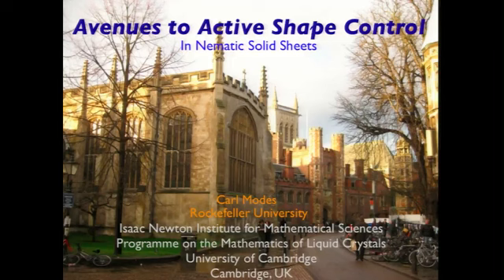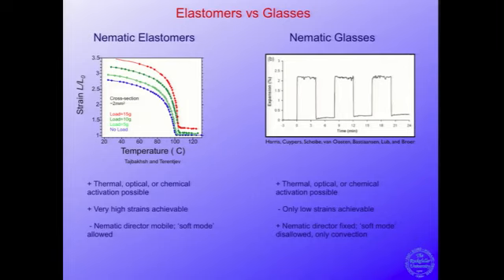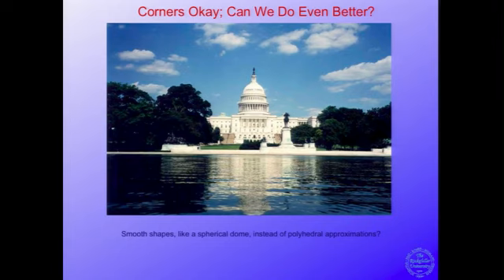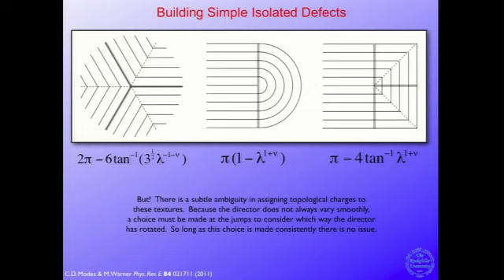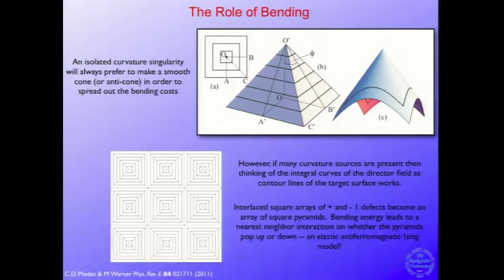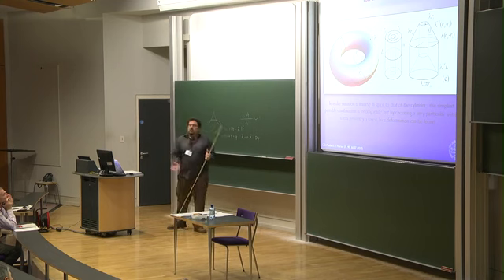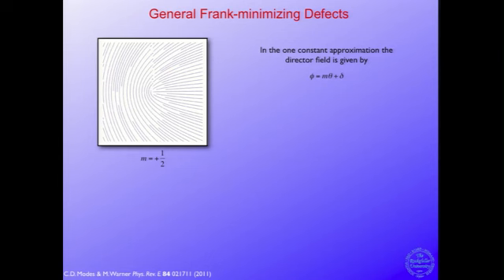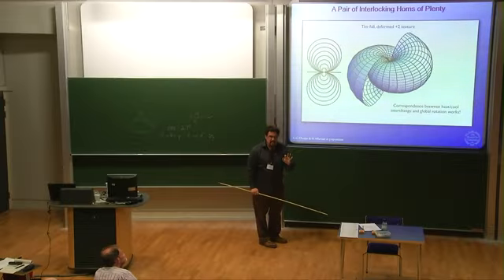Dr. Carl Modes | Avenues to Active Shape Control in Nematic Solid Sheets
Title: Avenues to Active Shape Control in Nematic Solid Sheets
Speaker: Dr Carl Modes (Max Planck Institute for Molecular Cell Biology and Genetics)
Date: 26th Jun 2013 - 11:00 to 11:45